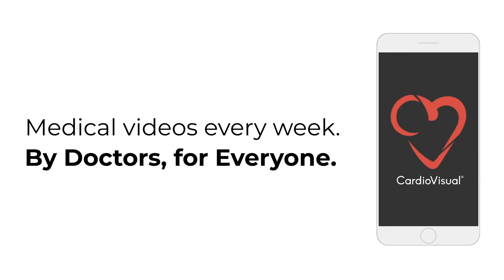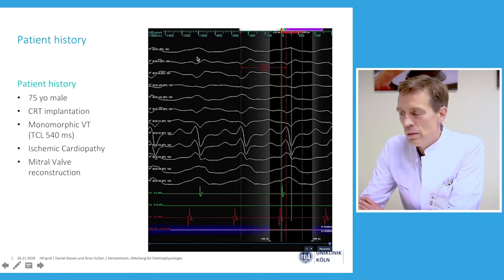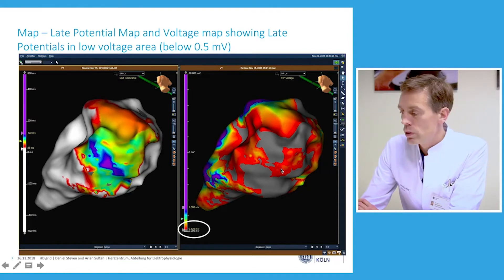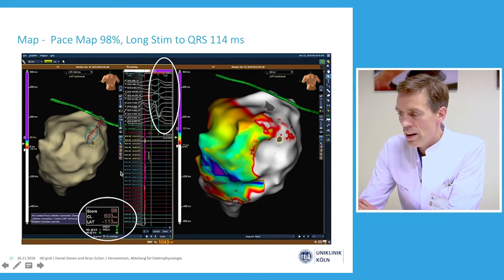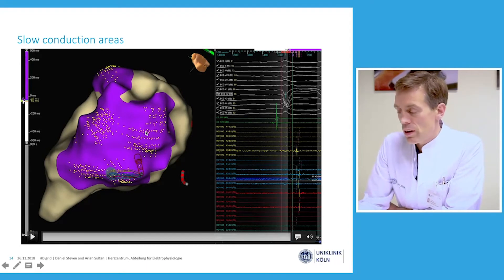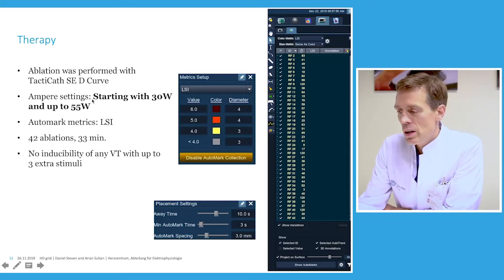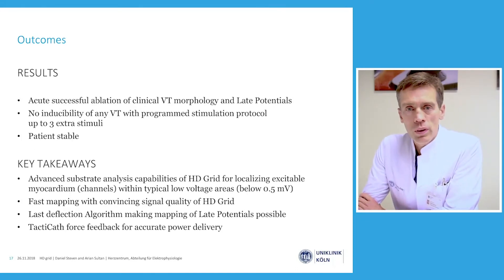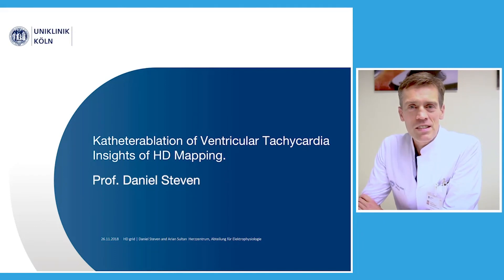Case Study: Catheter Ablation of Ventricular Tachycardia with HD Mapping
Professor Daniel Steven from University of Cologne discusses the a Catheter Ablation case study involving HD Mapping.